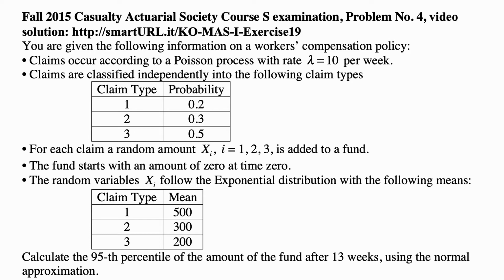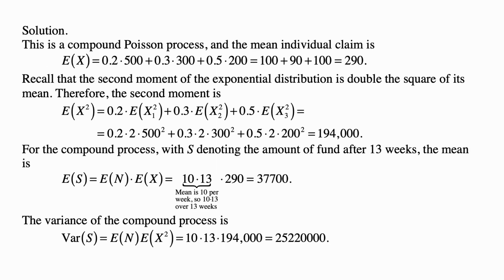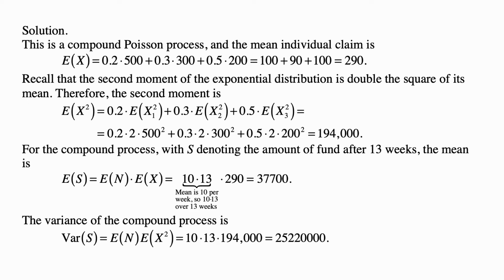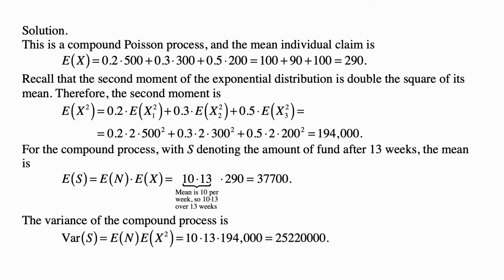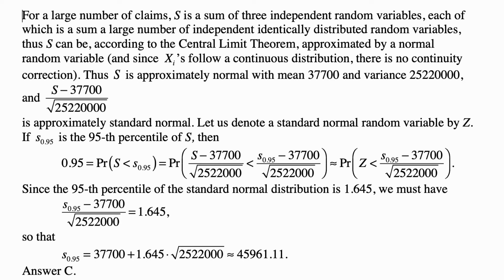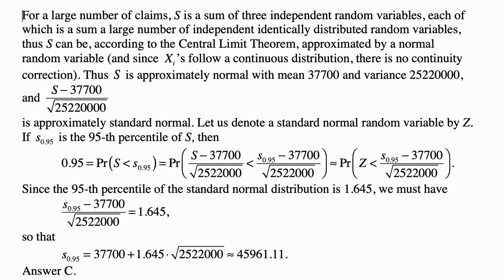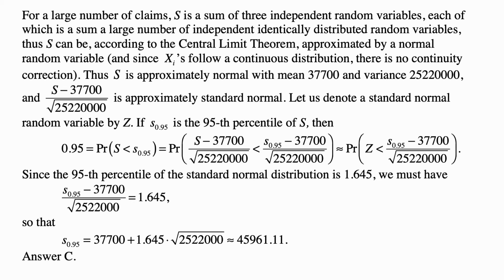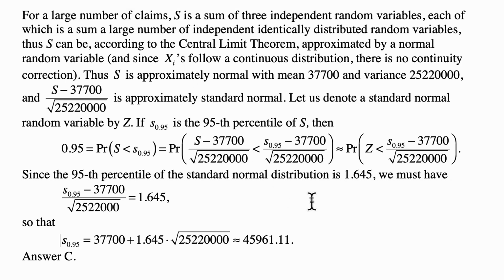Exam MAS-I exercise for September 6, 2020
Exam MAS-I exercise for September 6, 2020, Fall 2015 Casualty Actuarial Society Course S examination, Problem No. 4, video solution